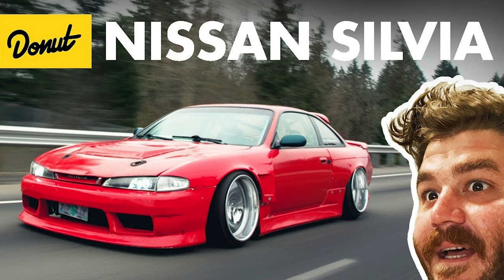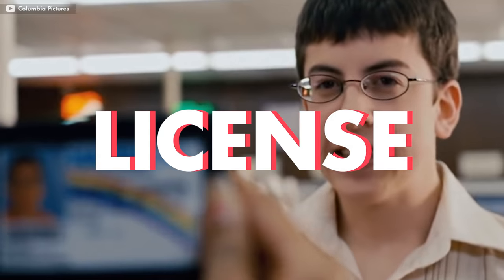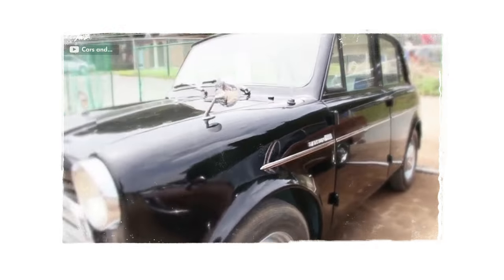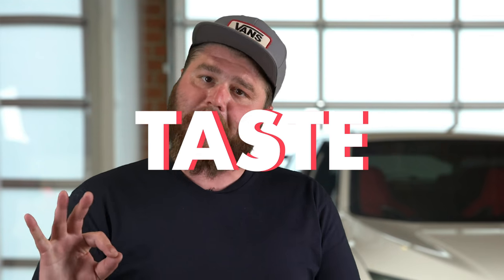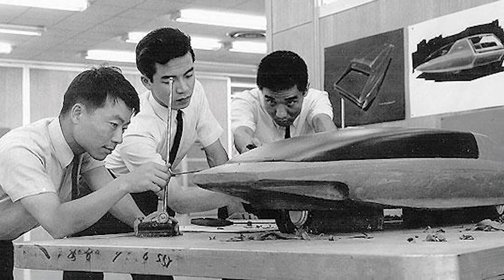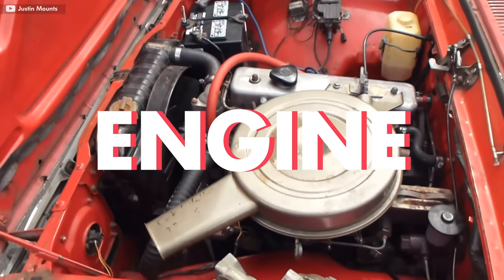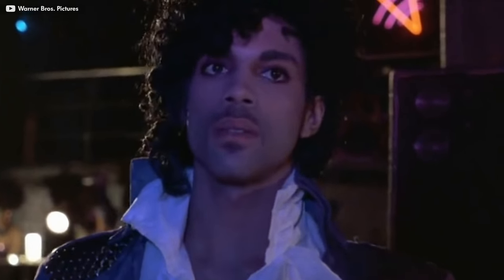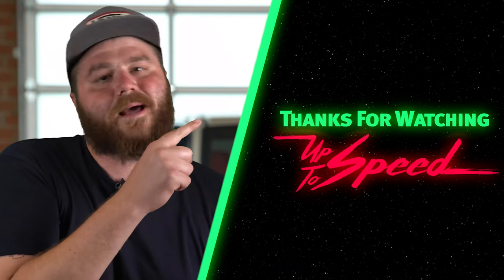DATSUN 510 - Everything You Need to Know | Up to Speed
The Datsun 510 is one of the most important Nissans ever, opening the door for the brand to the US and making Americans fall in love with Japanese cars. But it wasn’t an overnight success. Before the Datsun 510, was the Datsun 310 and before that, the Datsun 210. It’s a story of trial and error then finally, triumph.

Oh, there’s some racing in there too!

Photo Cred:
Former owner 510: ig @rawloo
Photohrapher: ig @bojanglesdavid